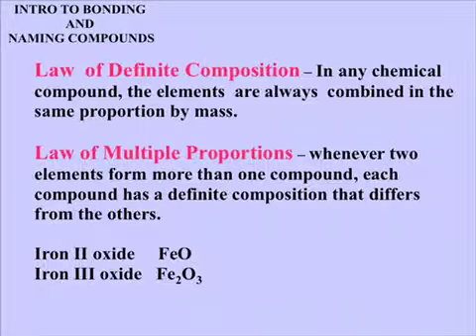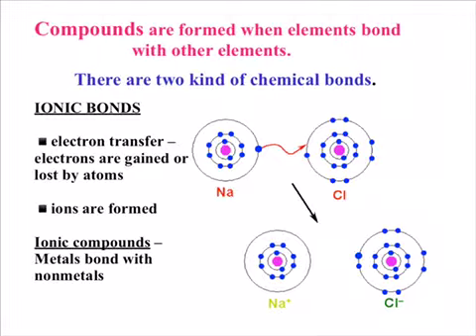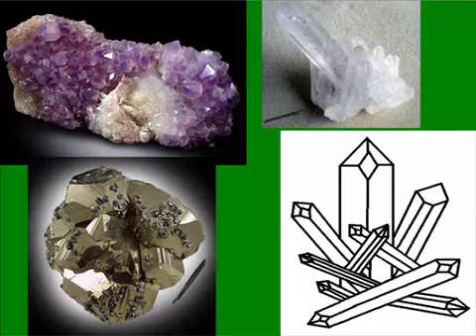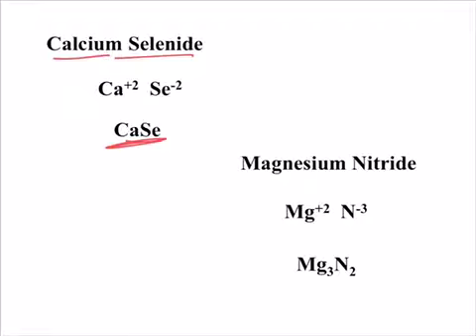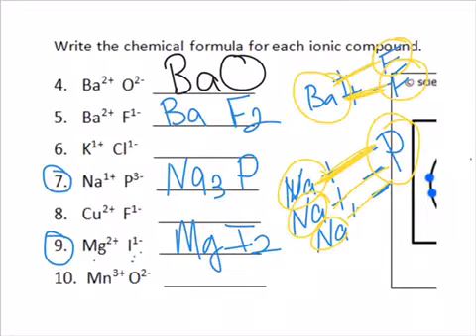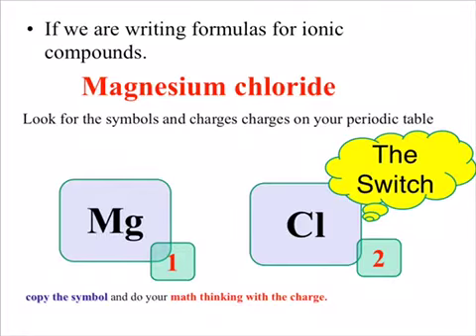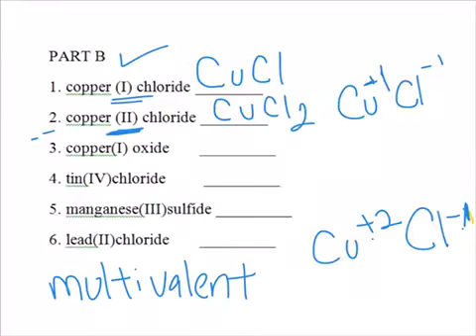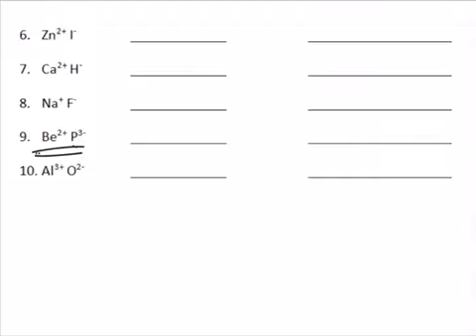Bonding and Ionic Nomenclature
Intro bonding and ionic comp formulas